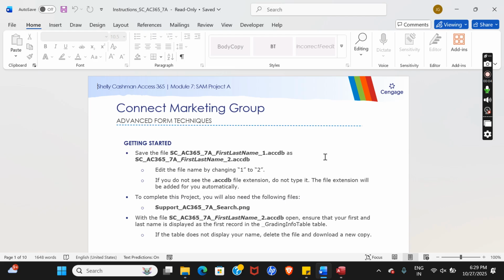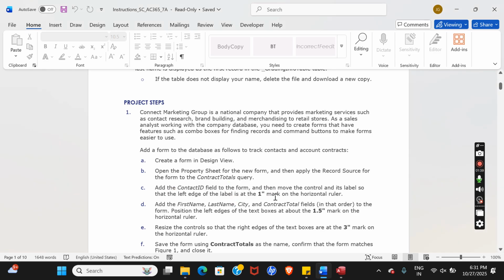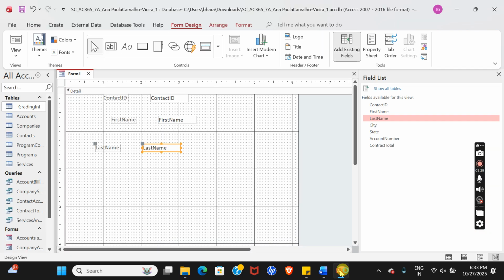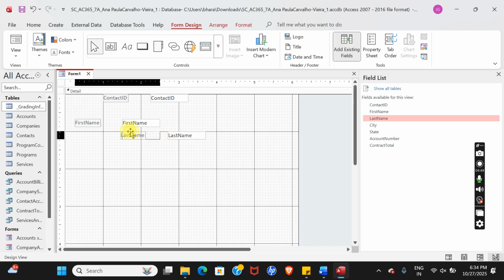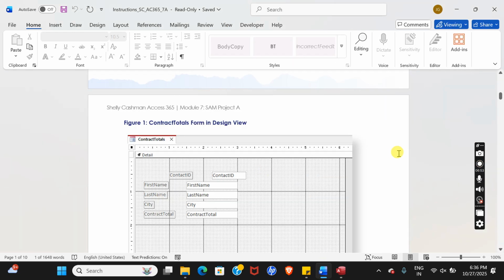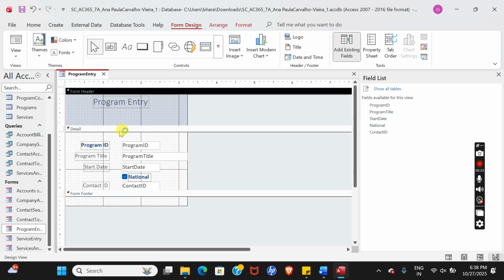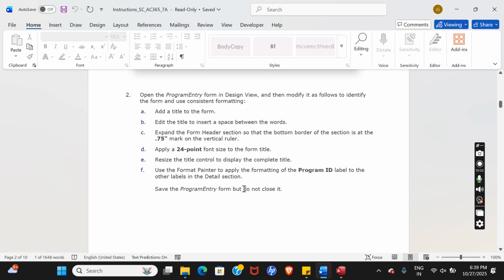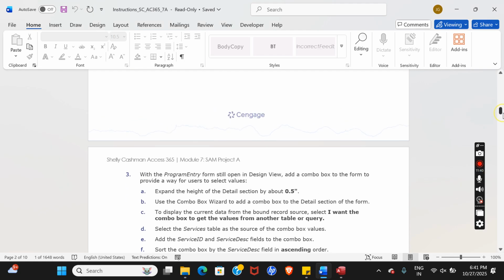Shelly Cashman Access 365 | Module 7: SAM Project A | Connect Marketing Group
We are providing help in all Online Courses, Computer Science, Business and Management, Business Math, Business and Finance, Business and Accounting, Human Resource Management, History, English.

PROJECT STEPS
1. Connect Marketing Group is a national company that provides marketing services such as contact research, brand building, and merchandising to retail stores. As a sales analyst working with the company database, you need to create forms that have features such as combo boxes for finding records and command buttons to make forms easier to use.

Add a form to the database as follows to track contacts and account contracts:
a. Create a form in Design View.
b. Open the Property Sheet for the new form, and then apply the Record Source for the form to the ContractTotals query.
c. Add the ContactID field to the form, and then move the control and its label so that the left edge of the label is at the 1" mark on the horizontal ruler.
d. Add the FirstName, LastName, City, and ContractTotal fields (in that order) to the form. Position the left edges of the text boxes at about the 1.5" mark on the horizontal ruler.
e. Resize the controls so that the right edges of the text boxes are at the 3" mark on the horizontal ruler.
f. Save the form using ContractTotals as the name, confirm that the form matches Figure 1, and close it.
Figure 1: ContractTotals Form in Design View

2. Open the ProgramEntry form in Design View, and then modify it as follows to identify the form and use consistent formatting:
a. Add a title to the form.
b. Edit the title to insert a space between the words.
c. Expand the Form Header section so that the bottom border of the section is at the .75" mark on the vertical ruler.
d. Apply a 24-point font size to the form title.
e. Resize the title control to display the complete title.
f. Use the Format Painter to apply the formatting of the Program ID label to the other labels in the Detail section.

Save the ProgramEntry form but do not close it.
3. With the ProgramEntry form still open in Design View, add a combo box to the form to provide a way for users to select values:
a. Expand the height of the Detail section by about 0.5".
b. Use the Combo Box Wizard to add a combo box to the Detail section of the form.
c. To display the current data from the bound record source, select I want the combo box to get the values from another table or query.
d. Select the Services table as the source of the combo box values.
e. Add the ServiceID and ServiceDesc fields to the combo box.
f. Sort the combo box by the ServiceDesc field in ascending order.
g. Hide the key column and resize the ServiceDesc field to its best fit.
h. Choose to Remember the value for later use.
i. Assign Service as the name of the combo box.
j. Move the combo box control below the ContactID control, if necessary.
k. Align the left side of the combo box control with the left side of the ContactID control, and align the right side of the Service label with the right side of the ContactID label.

Confirm that your form matches Figure 2, and then save and close it.
Figure 2: ProgramEntry Form in Design View

4. Modify the ServicesAndAccounts form as follows to display a full name rather than separate first and last names on the form:
a. Open the ServicesAndAccounts form in Design View.
b. Add a text box control to the form. Position the left edge of the control at the 3" mark on the horizontal ruler below the ServiceType control.
c. Create a calculated control that concatenates the FirstName field, a space, and the LastName field. (Hint: Your control should contain the formula =[FirstName]&' '&[LastName].)
d. Update the label using Contact Name as the new text.
e. If necessary, align the top and bottom of the new text box control and label with the top and bottom of the ContactID control.

Save but do not close the ServicesAndAccounts form.
5. With the ServicesAndAccounts form still open in Design View, modify the form as follows to show account information:
a. Add a tab control to the form. Position the top-left corner of the control at the 1" mark on the horizontal ruler and the 1.5" mark on the vertical ruler.
b. Change the caption of the first tab using Billing as the tab name.
c. Change the caption of the second tab using Chart as the tab name.

Save the ServicesAndAccounts form but do not close it.
6. With the ServicesAndAccounts form still open in Design View, add a chart to the form to compare account information: